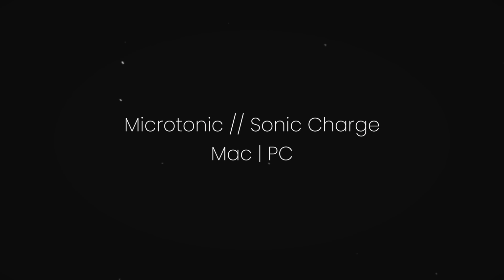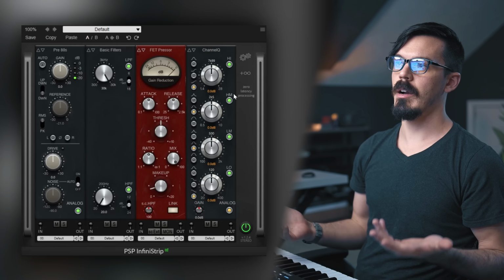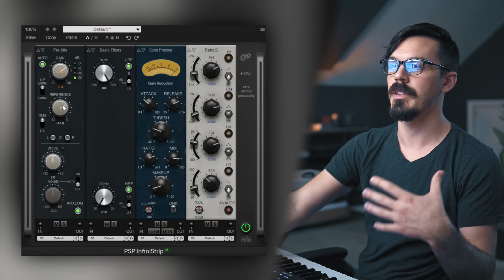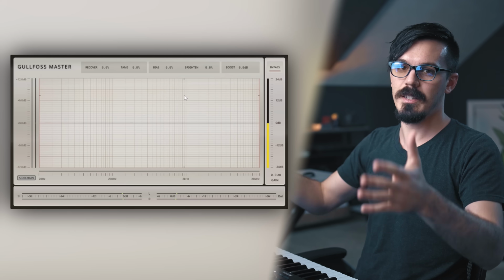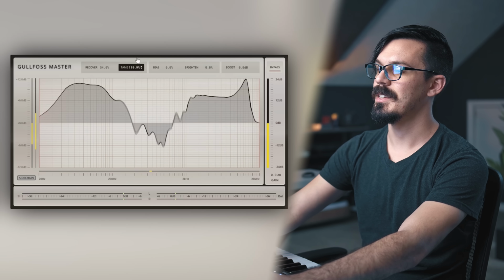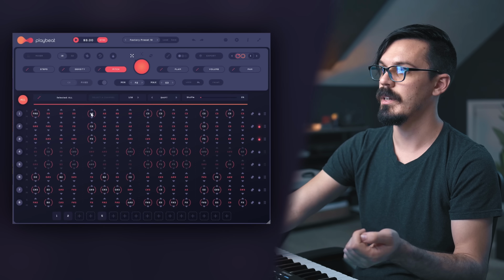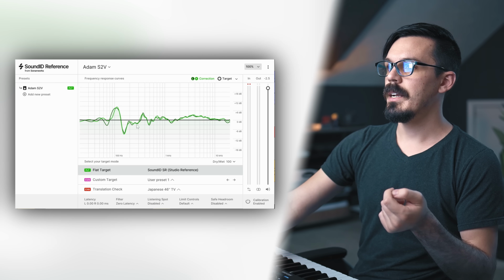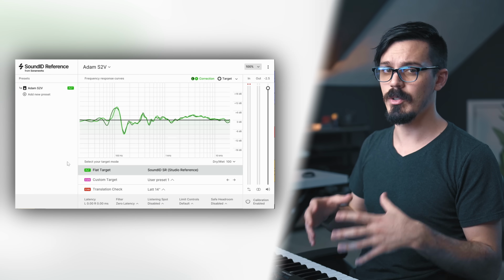5 Plugins I Was Wrong About 😬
Howdy! Today we're going to talk about 5 plugins I was wrong about and that I now can't stop using in nearly every session.

▼▼▼TIMESTAMPZ:▼▼▼
0:00 Howdy
0:57 Disclosure/Sponsor
1:42 Microtonic
2:08 My Favorite Feature Of Microtonic
2:57 A Quick Microtonic Demo
3:30 InfiniStrip
4:28 Two Insanely Useful Features Of InfiniStrip
6:04 InfiniStrip Demos
6:50 Gullfoss
8:40 Gullfoss Demo
10:07 Playbeat
12:25 Reference
15:13 Reference Demo
15:43 Closing Thoughts

Stay classy!